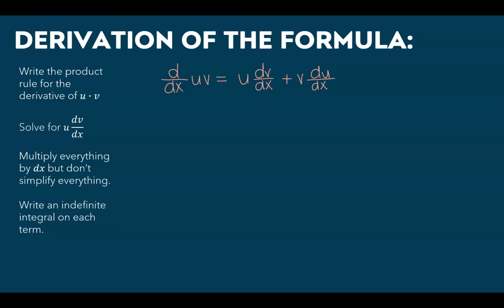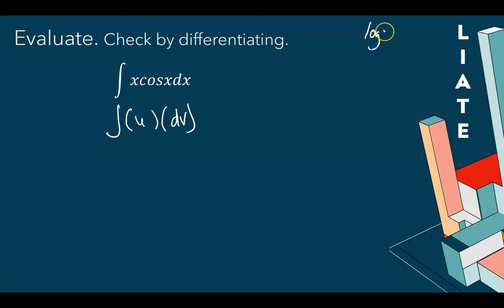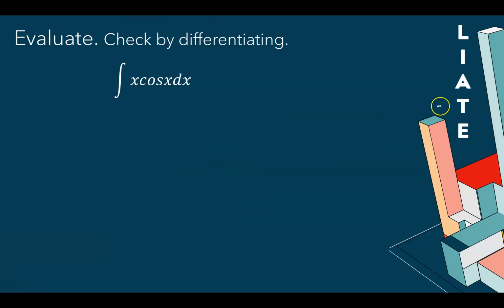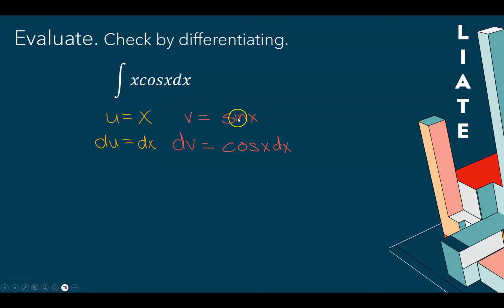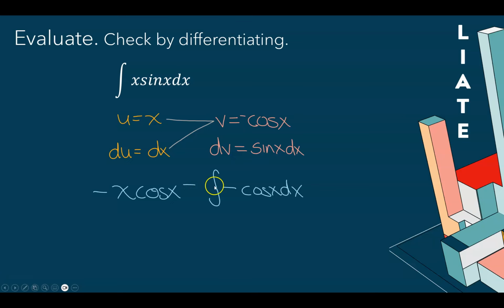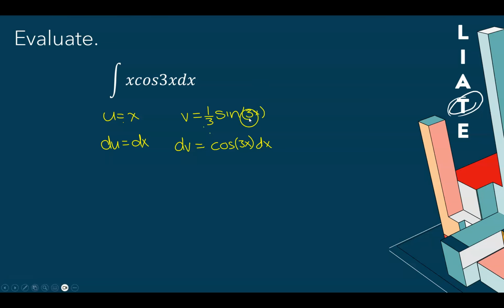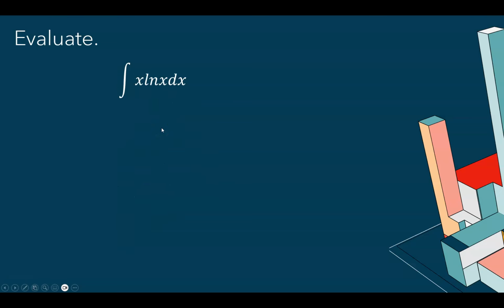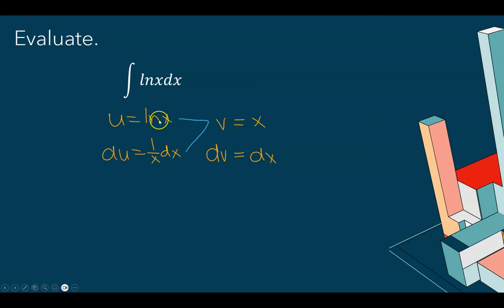5.5 Integration Parts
Integration by Parts is a technique to undo a chain rule derivative. Integration by Parts is not part of AP Calculus AB. BUT we have found that students get really good at substitution by having something to compare to, since they both involve integrands where there is multiplication. This is part 1 of 2 including where the formula comes from. Part 2 will have plenty more examples incluing some "type 2" fun.